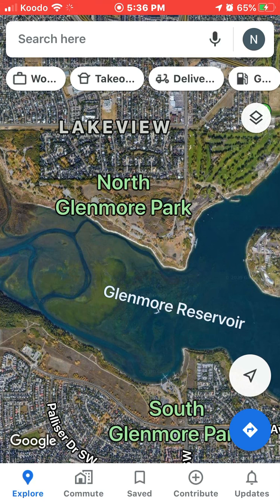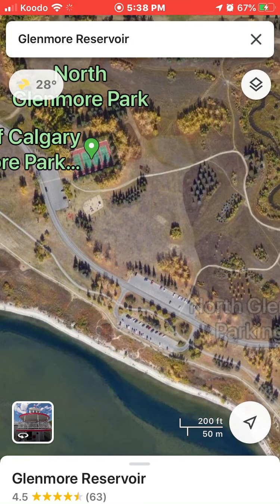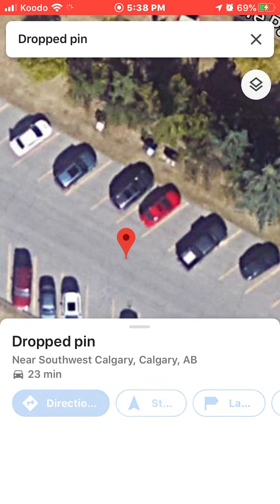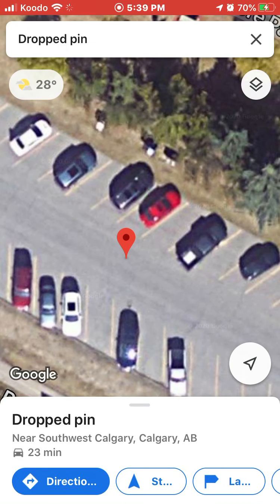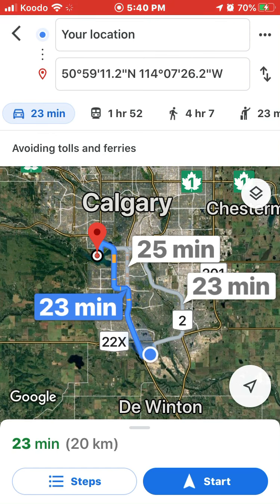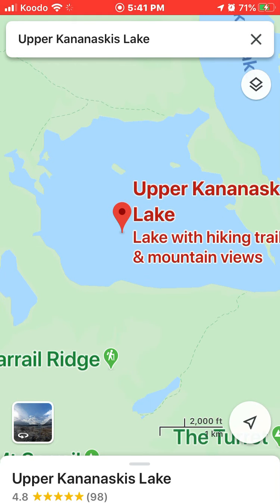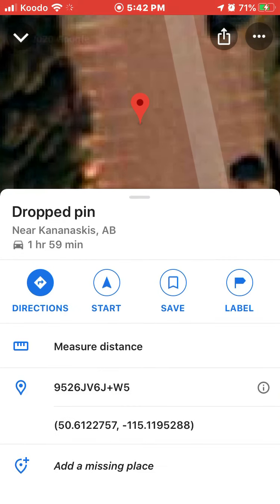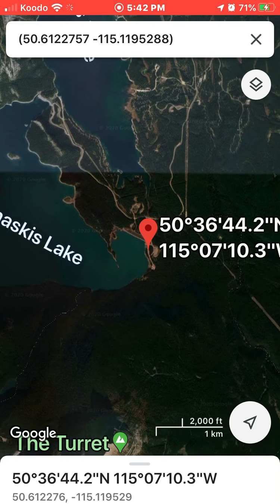Use of GPS Coordinates (Lat Long) for Navigation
Never get lost or fumble to find the exact location